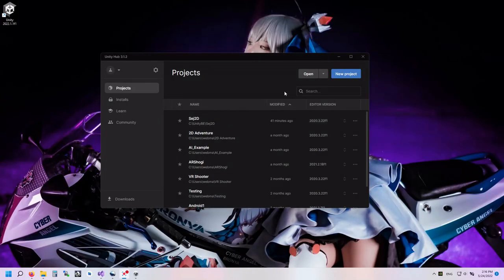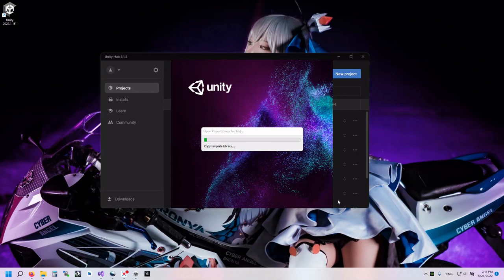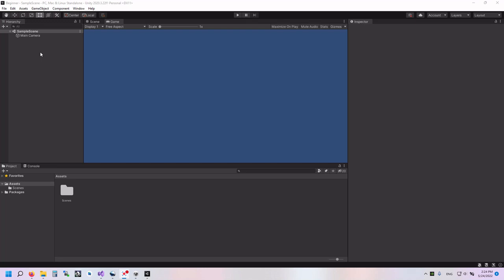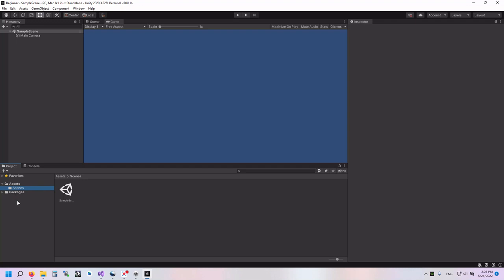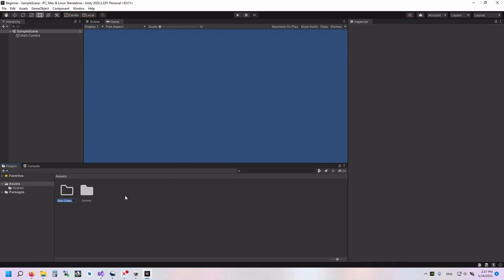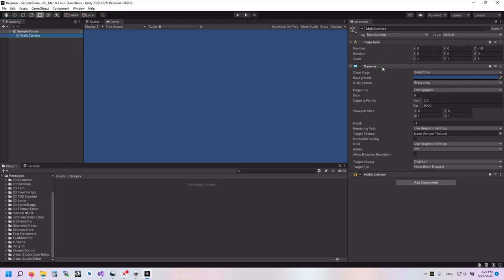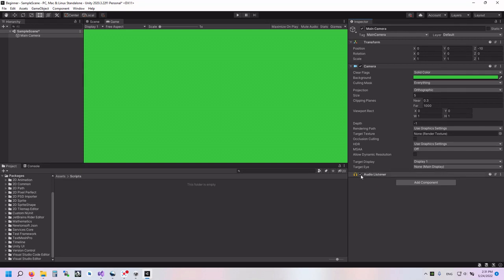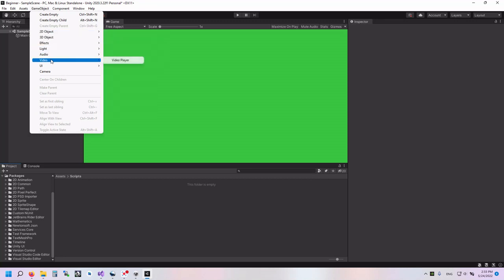003 Create Beginning Project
We start a simple 2-D project that will be used to demonstrate some basic but interesting Unity features. You can also see the Example Game linked in my channel's About section to see a complete, if simple, game that uses the things I will be demonstrating.